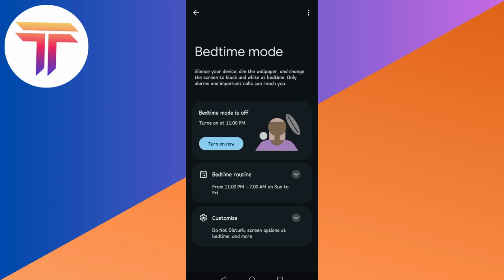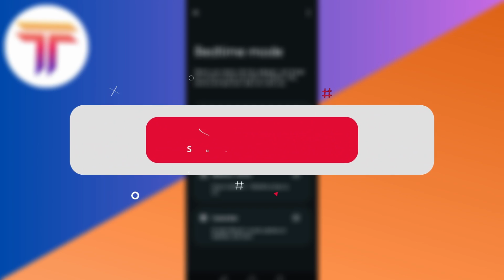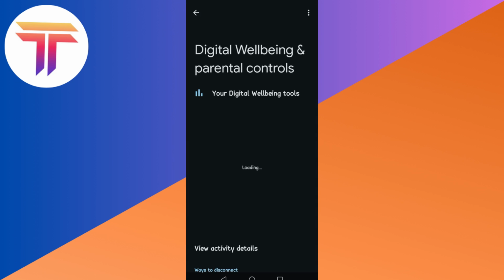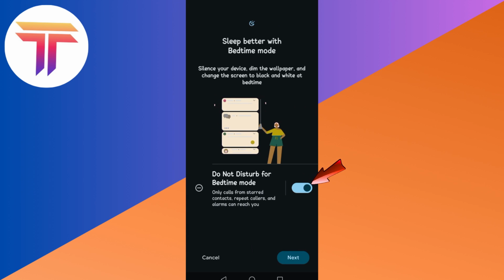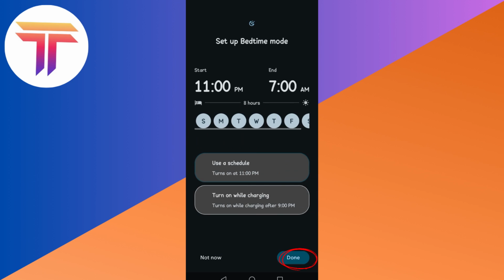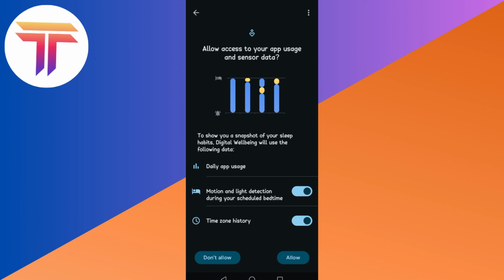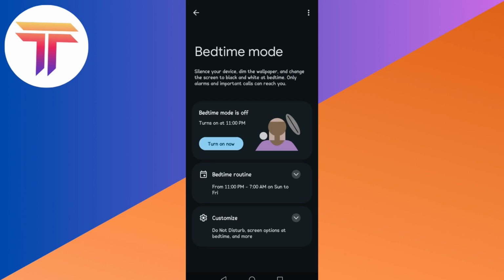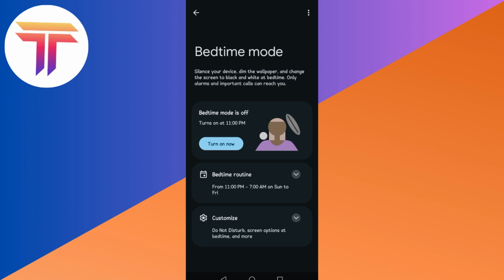How To Use Sleep Mode On Android